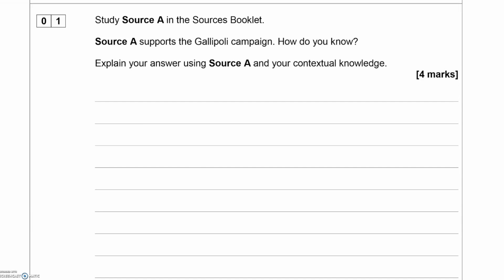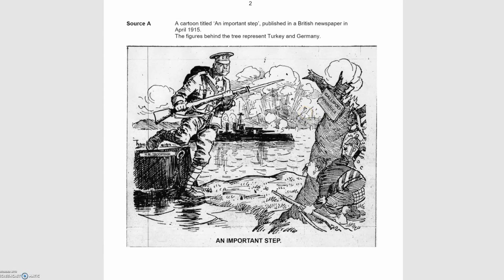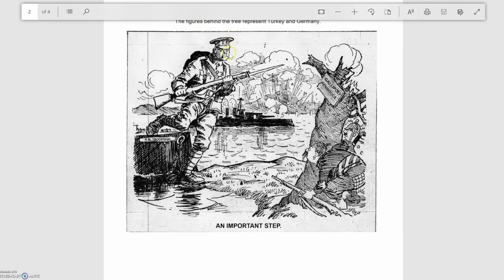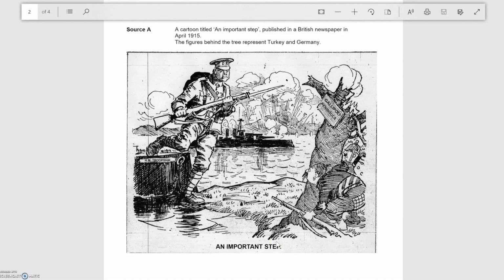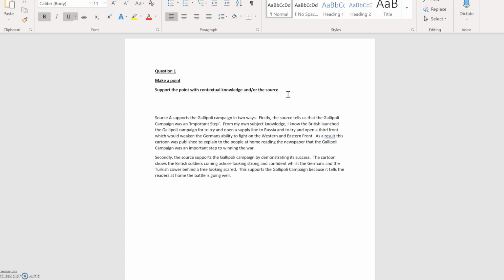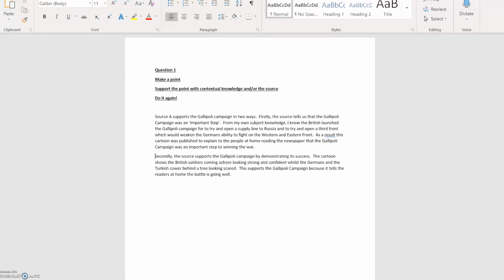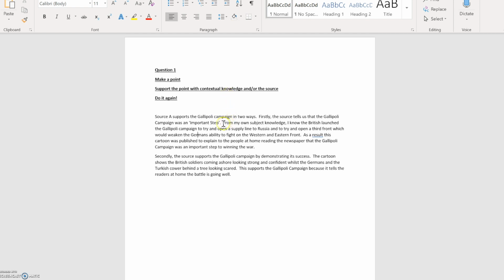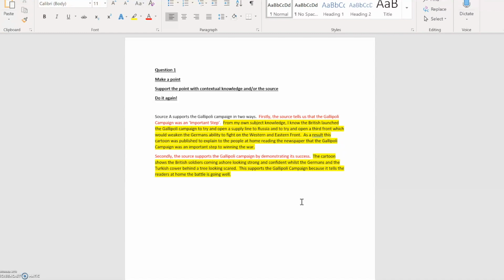Exam Technique 1.1 - Conflict and Tension 1894 - 1918 - Question 1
A screencast showing how to answer Question 1 of Conflict and Tension 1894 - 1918 Question Paper worth 4 marks.

The video will help you understand how to answer the question and where marks can be found.